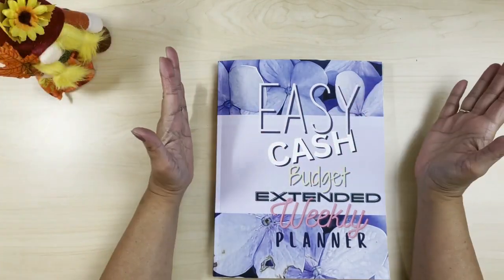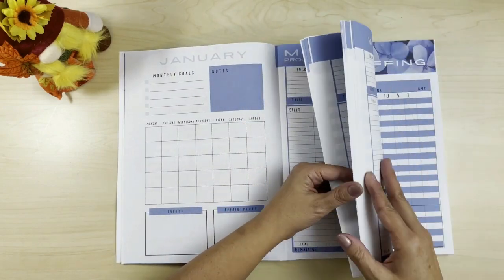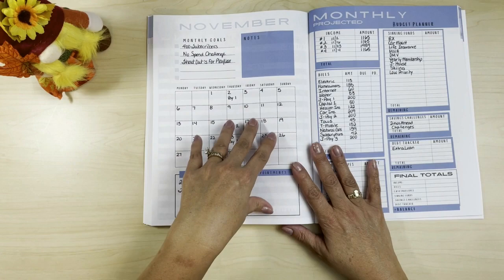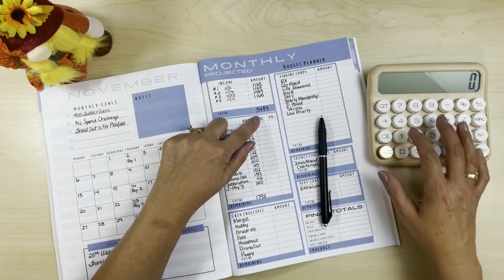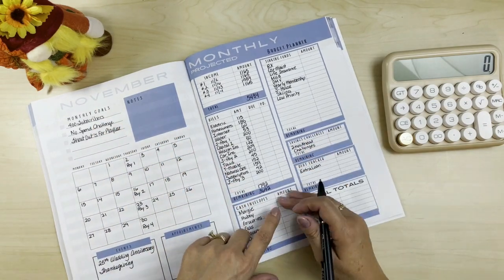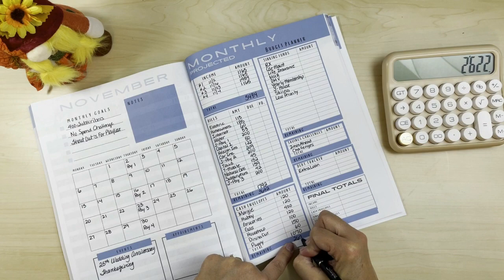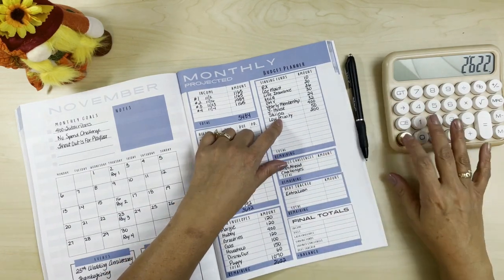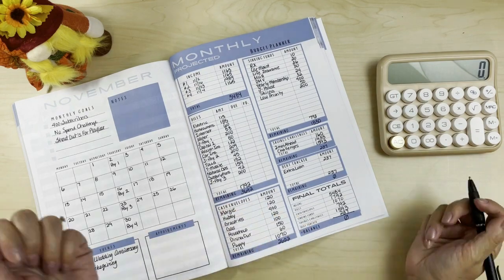November Budget With Me Magic Month Zero-Based Budgeting 4 Paychecks of $5484 in my new Planner!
Welcome to my NOVEMBER Monthly Budget with Me video using the Zero Based Budget Method. Watch me spread out our paychecks and allocate every dollar to a cash envelope and stuff them. Budgeting $5484 in this MAGIC Month!

Check out how I manage money and spread it out for the week and ending with a ZERO balance!

Let’s have FUN Saving MONEY$$$

If you really want to help us reach the 4000 watch hours, select from my playlist, turn the volume up or off and hit Play All. While you are doing things around the house, in the yard or just watching TV, passively watch my videos and my channel gains those watch hours without much effort from you, because I know your time is precious!

“PLAYLIST WATCH HOURS”, it’s my way of helping those in the budget community reach their watch hours to get monetized faster.

Editing SW: AVS Video Editor
Supplies In this video:
Tias Art Box: Resin Notebook
Budget Planner by: @beautifullymeandyou
Jordan Budgets: Savings Trackers, Clear Binder
Pink Binder
Cash Tray
Acrylic Box
Carrie Jay Budgets: Cherry Blossom Binder, New Year Holiday Bundle
Here To There Journey: YouTube Monetizing Tracker
Planners An Art Design: Cash Envelop Inserts

Effects Stock Videos by Vecteezy

Not a financial advisor. This is purely entertainment and one person’s journey to financial prosperity.